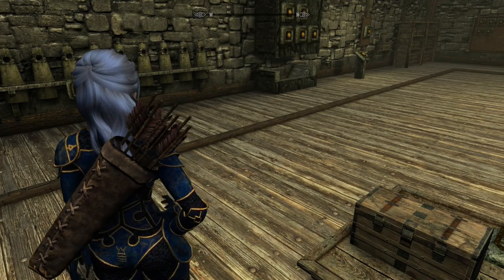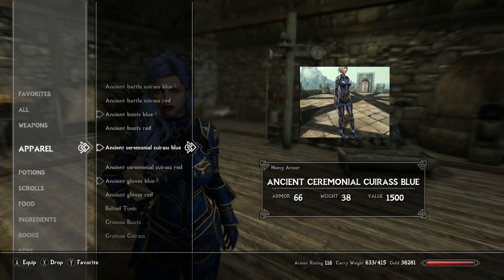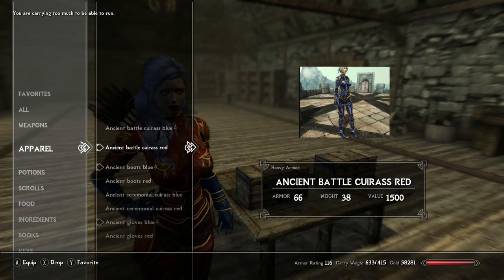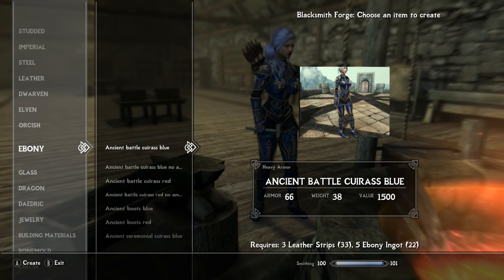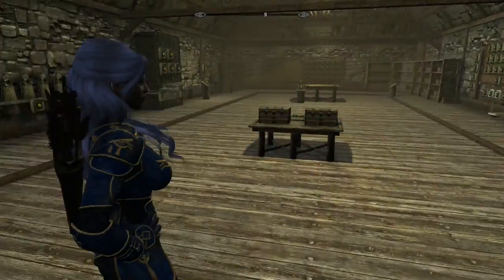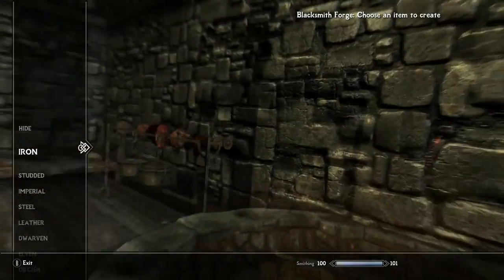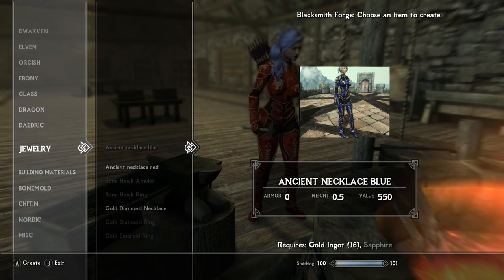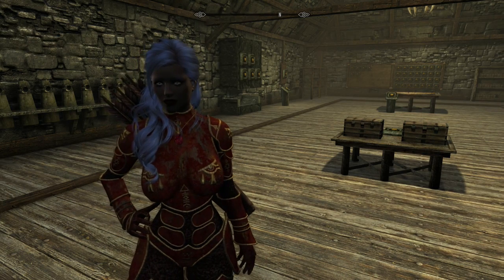Skyrim Mod of the day: Newmiller Ancient Eldar Ceremonial And Battle Armor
We look at this sexy and powerful armor for Skyrim!